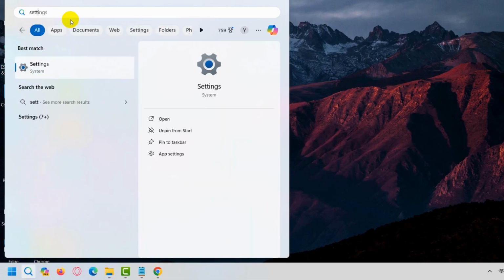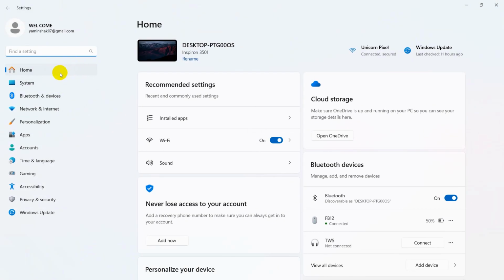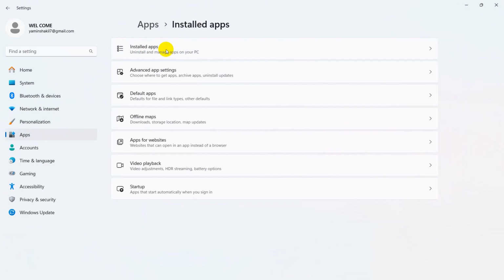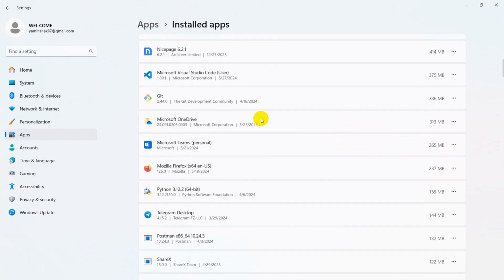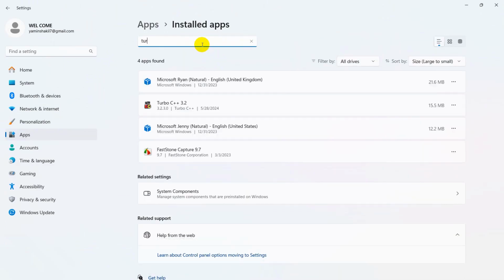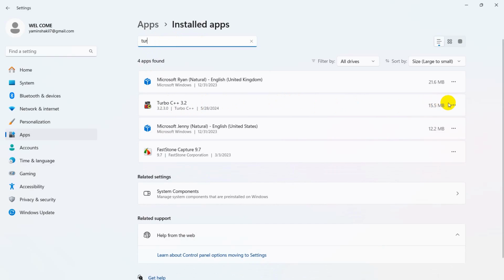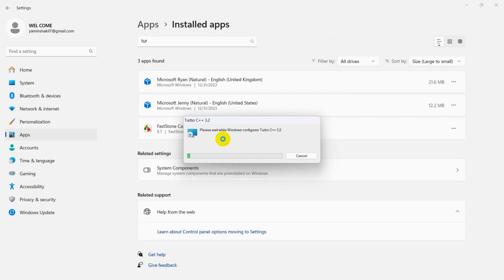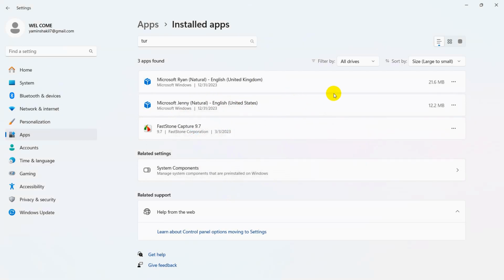How to Uninstall a Software / Apps from Windows Completely (2024)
Need to clear up space on your Windows 10/11 PC by removing unnecessary apps? Look no further! In this tutorial, we'll walk you through the simple steps to uninstall any app from your Windows 10 or 11 device, making room for the apps you love and use the most.

Whether you're decluttering your system, removing pre-installed bloatware, or simply getting rid of apps you no longer need, uninstalling apps from Windows 10/11 is a quick and straightforward process.

Here's what you'll learn:

Different methods for uninstalling apps from Windows 10/11
Step-by-step guide on how to uninstall apps using the Settings app, Control Panel, and PowerShell
Tips for identifying and uninstalling apps safely
Best practices for managing your installed apps and optimizing your system's performance
By the end of this tutorial, you'll have the knowledge and confidence to uninstall any app from your Windows 10/11 PC efficiently, ensuring that your system stays clean and organized.

Don't let unnecessary apps clutter your device – reclaim valuable space and streamline your Windows experience today! Watch this tutorial now and take control of your app management on Windows 10/11.